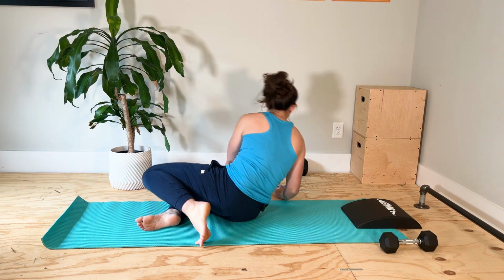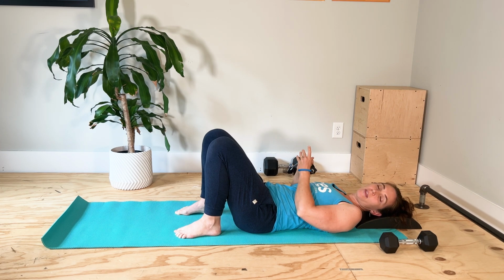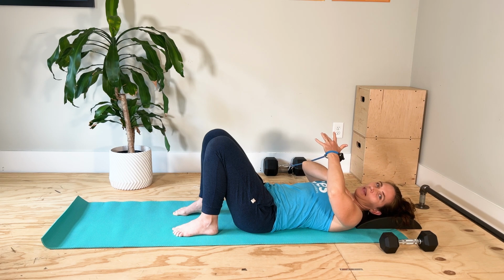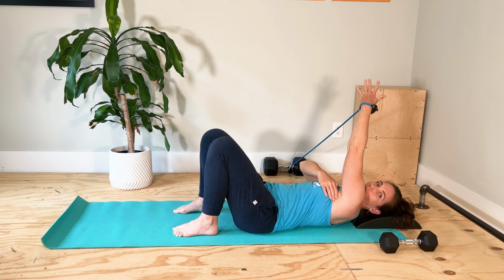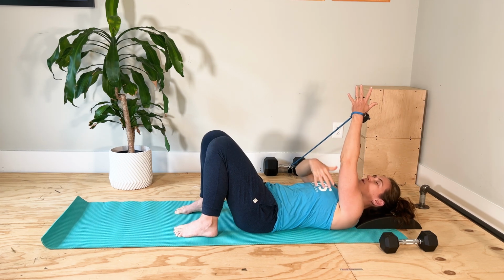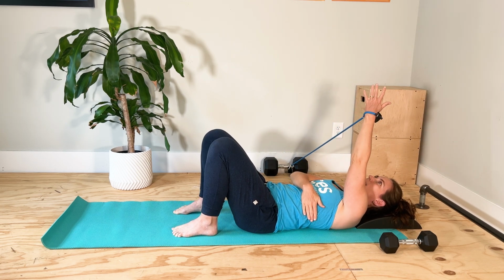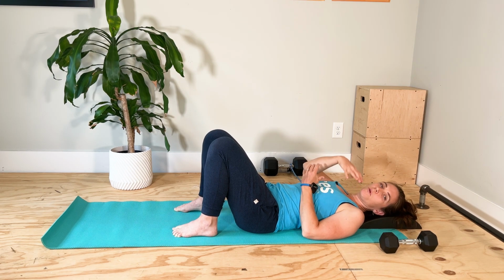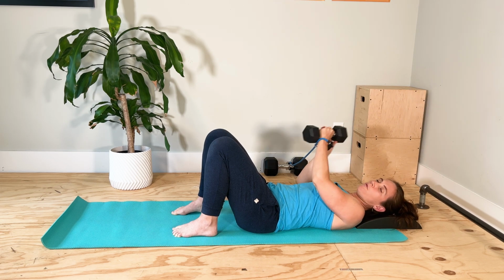Is It Time to Strengthen Your Serratus?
Do you struggle to avoid feeling your neck or shoulders in planks, side planks, or push-ups? Do you complain of wrist pain, or notice that your elbows tend to hyperextend? Do you have rib flare that’s affecting the healing of your diastasis?

Well, it might be time to explore some isolated serratus strengthening exercises!

You may have done scapular push-ups to try to strengthen your serratus, but are you actually using this movement to its full capacity? Oftentimes, the pec minor will take over for protraction of the scapula. This can contribute to a scapula that’s pulled forward and down over the rib cage, affecting the position of our shoulder and neck.

In this exercise, you’ll work on inhibiting the pec minor to really call out the serratus. At first, it might feel like “Jedi mind tricks” as you highlight how much the pec wants to take over, but keep at it! The foundation you lay here will go a long way. Then, just make sure you keep the momentum going by progressively adding more weight, particularly if you’d like to be able to tolerate your serratus holding up your body weight.

👩🏻🏫 Check out our CEU courses on the Pelvis for Health and Fitness Professionals:

00:00 Intro

00:26 Serratus Function and Anatomy

01:20 Serratus Press

05:06 Adding Weight

05:41 Summary